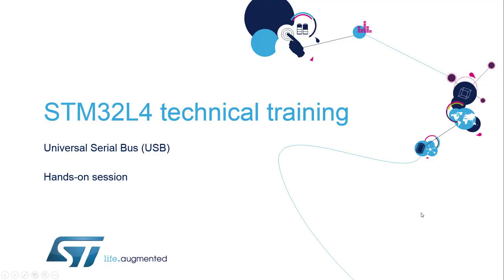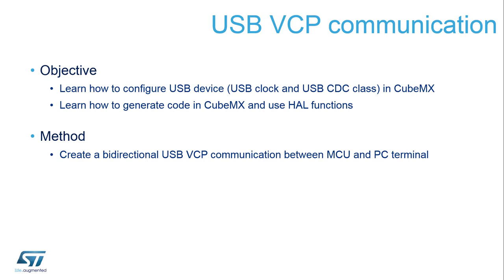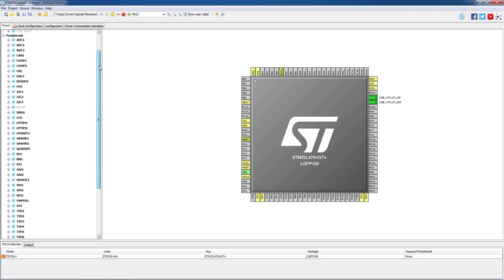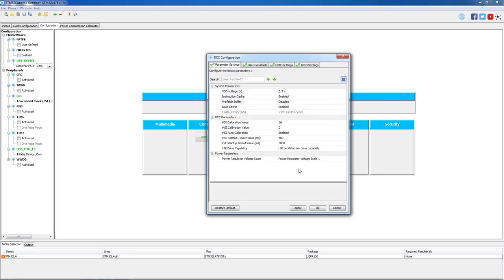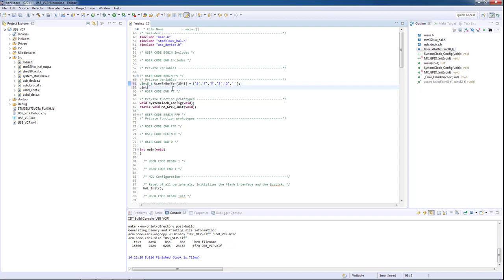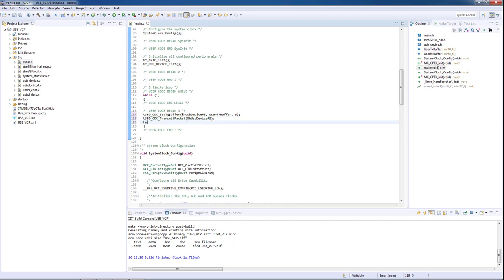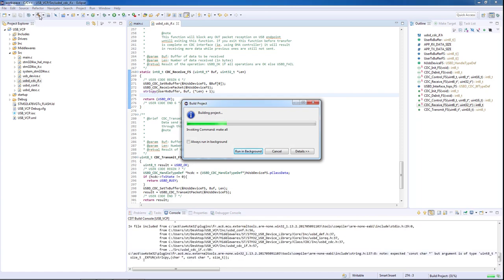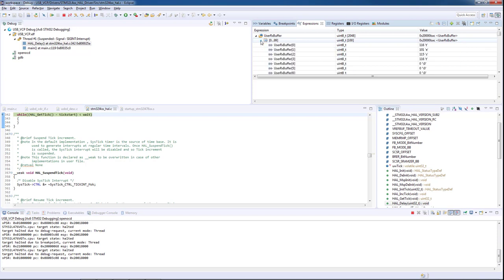STM32L4 training: 05.9 Communication peripherals - Hands-on USB FS Communication Device Class (CDC)